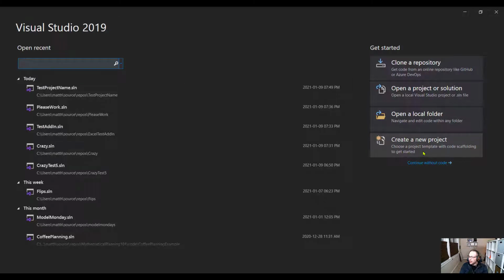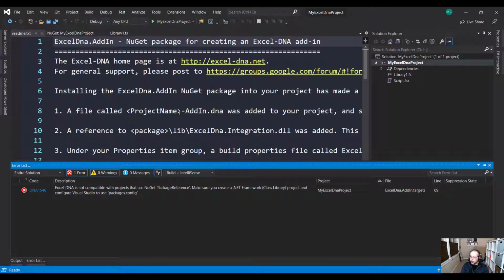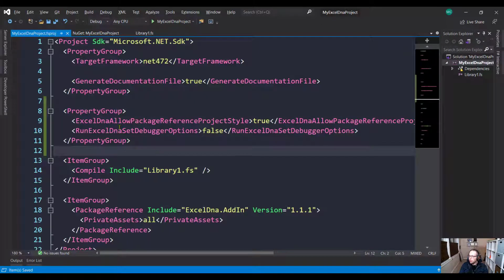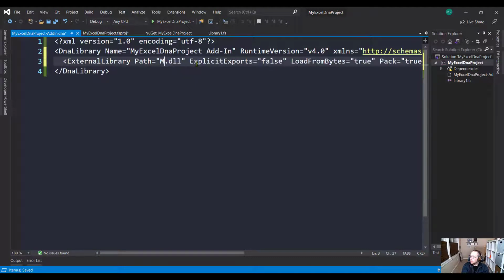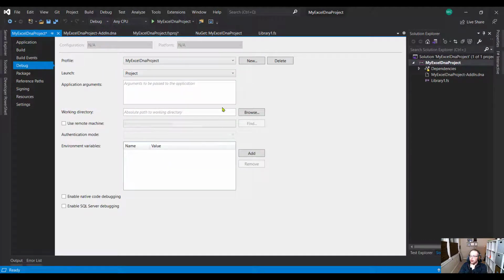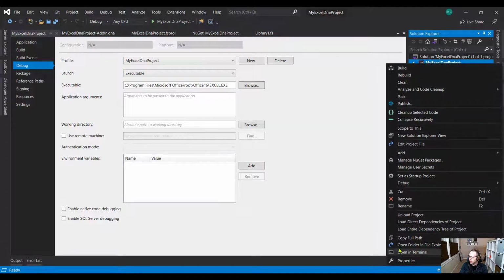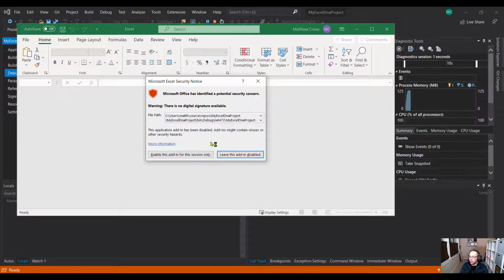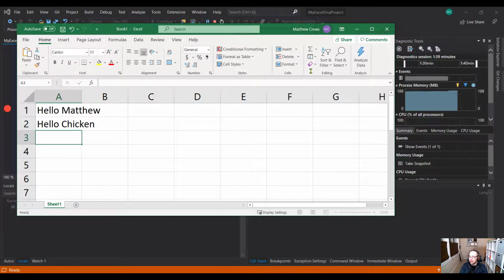Setting Up F# Project for Excel DNA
A walkthrough where I show you how to get F# and the Excel DNA plugin to play nice